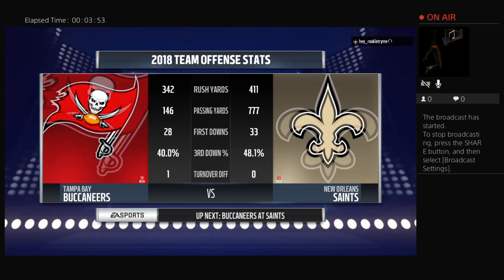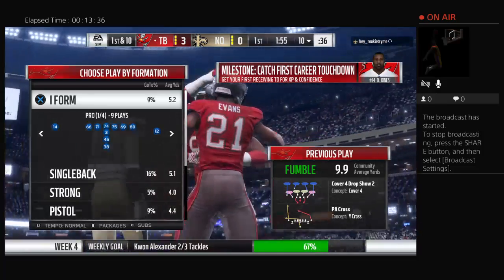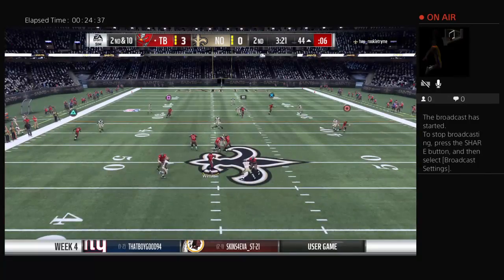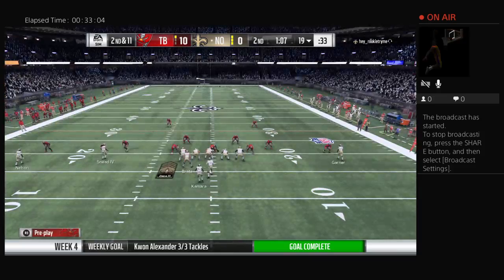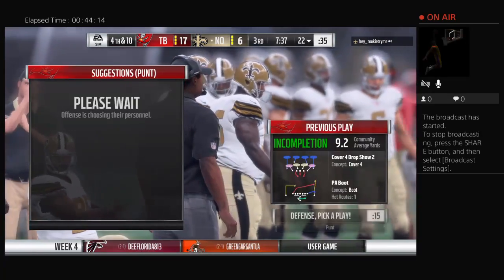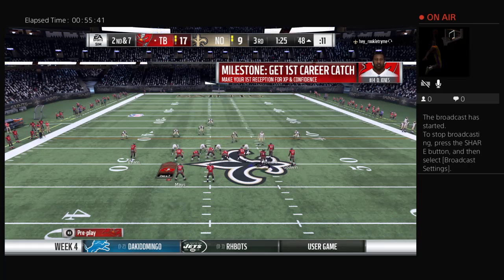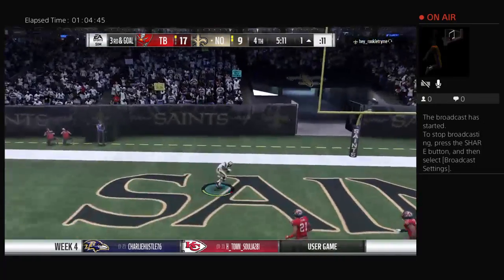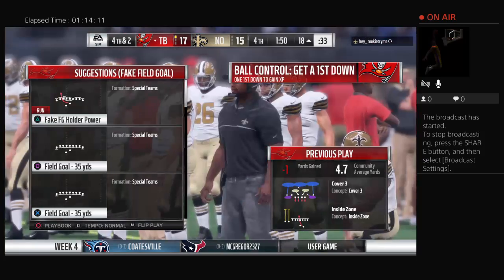Gywu's Bucs vs saint tackle wk 2 s2